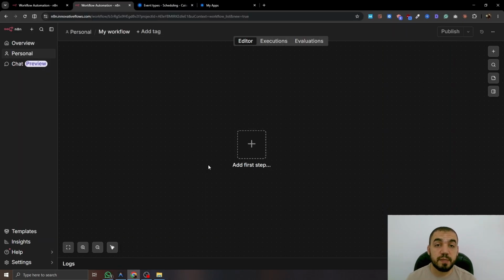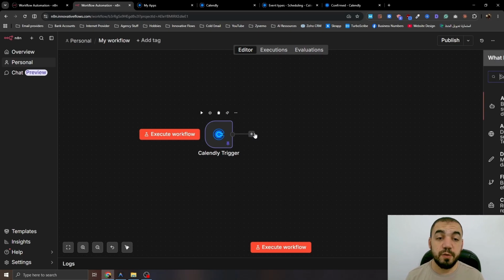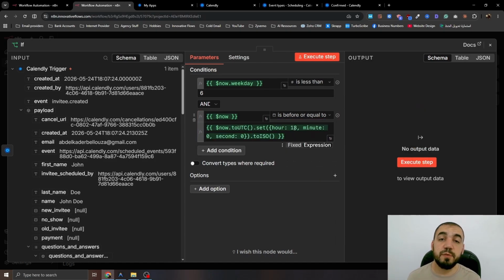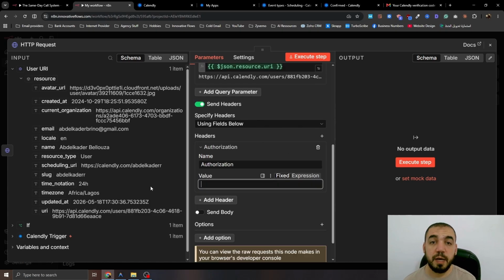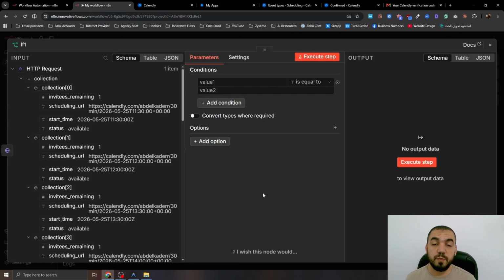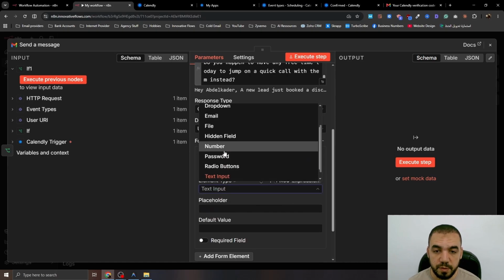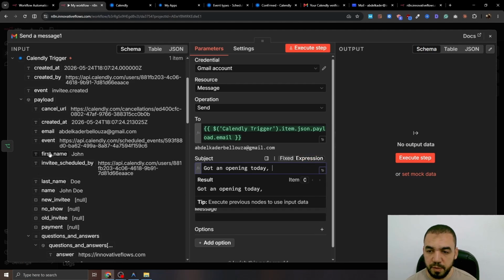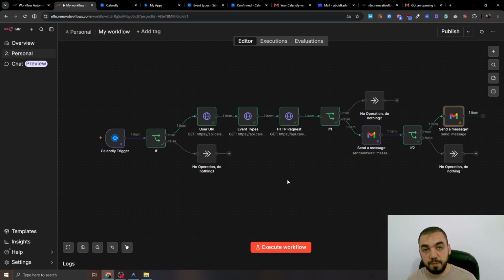You Are Losing Clients You Could Actually Close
In this video, I'll show you how to build an n8n workflow that follows up with newly booked leads, checks whether they're available sooner, and automatically captures their responses.

We'll cover everything from triggering the outreach to generating personalized forms, processing replies, and creating a system that helps turn booked calls into conversations faster.